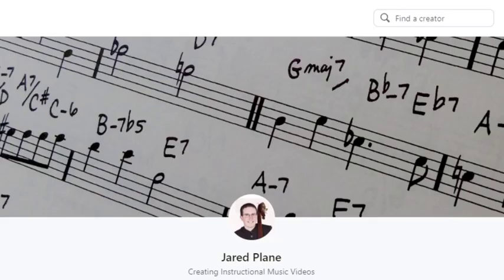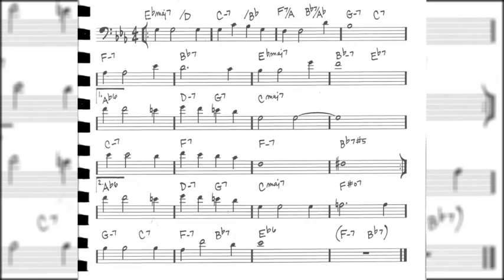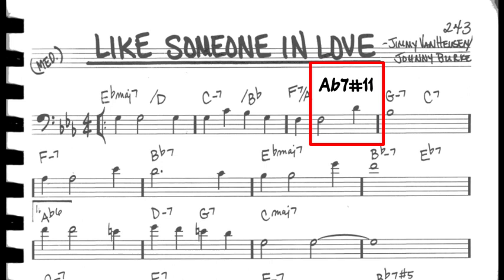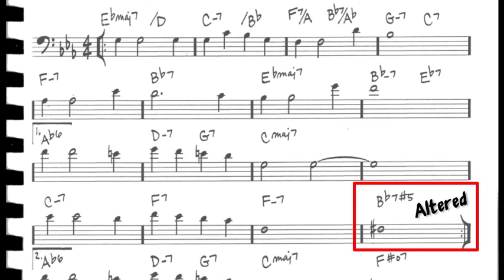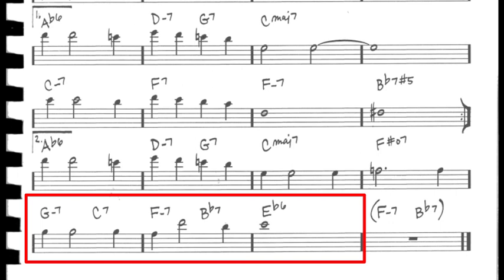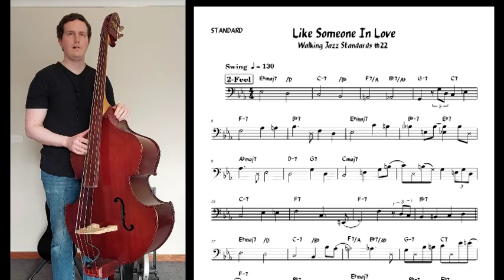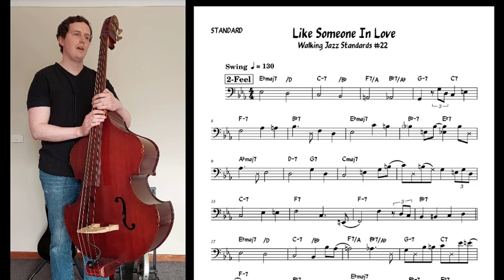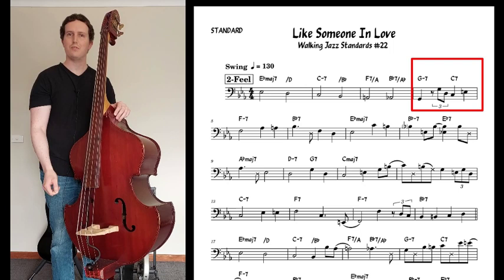Walking Jazz Standards #22 - "Like Someone In Love" | Double Bass Lesson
Walking Jazz Standards Series: "Donna Lee" - Double Bass Lesson

Upright and Electric bassist, Jared Plane presents his ongoing series of video tutorials focusing on creating walking bass lines over specific jazz standards. In this lesson, the jazz standard considered is "Donna Lee" by Charlie Parker (possibly Miles Davis). For more free bass tutorials, search through the "Lessons" playlist on the jplanejazz YouTube channel.